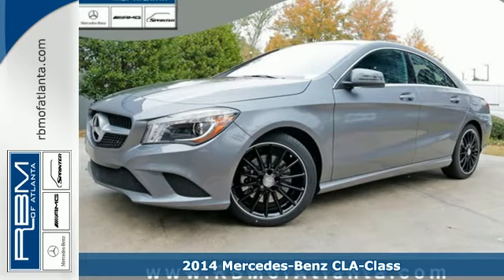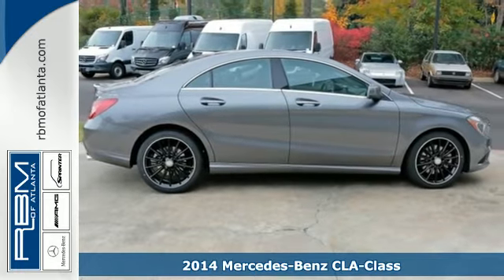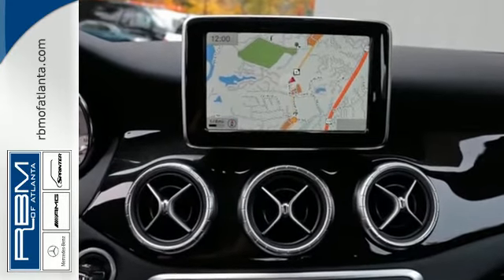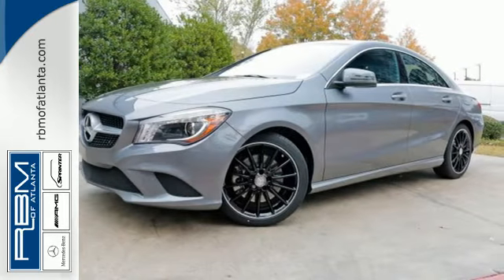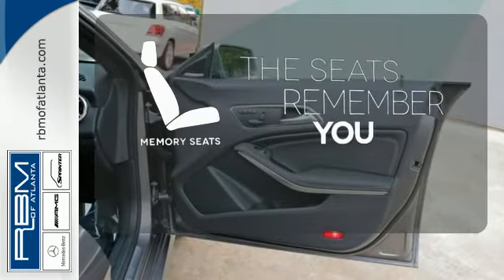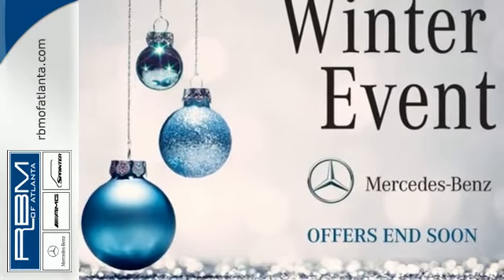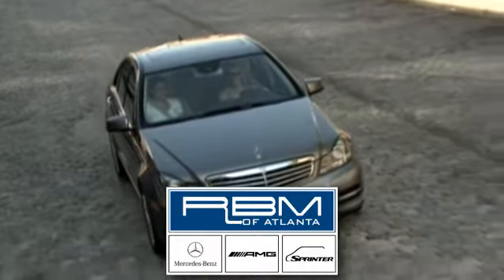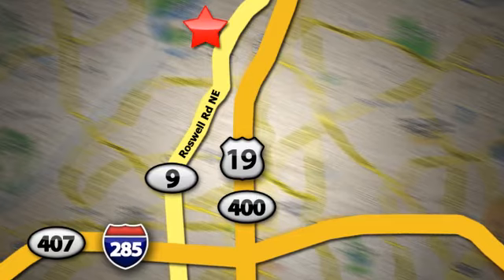2014 Mercedes-Benz CLA-Class Atlanta GA Marietta, GA M29470 - SOLD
Year: 2014
Make: Mercedes-Benz
Model: CLA-Class
Trim: CLA250
Engine: 4 Cyl. 2.0 L
Transmission: Automatic
Color: Mountain Gray Metallic
Interior: Black
Stock #: M29470
VIN: WDDSJ4EB4EN154198
The Concept Style Coupe set the auto show circuit abuzz with its dramatic 4-door coupe design and athletic presence. Showgoers only had one request: Build it. The CLA has brought an international sensation to fruition with nothing lost in translation, from its diamond-block grille to its frameless door glass to its sweeping taillamps. Simply put, The CLA is designed to capture glances, not get caught by the passing air. Its coefficient of drag is among the lowest not just in its class but the entire industry, cutting fuel consumption and wind noise. Beyond its incredibly low drag, export airflow management enhances roadholding, stability and even poor-weather visibility. The price leadership of the CLA takes nothing away from every other aspect of leadership that comes with the Three-Pointed Star. From the winglike dash and tablet-style color screen, to its high-back power front sport seats with memory, to its available Panorama glass roof and multimedia systems, it's a cabin that puts you ahead of the crowd. Under the hood of the CLA is a new era of performance. With two options, a 208hp 2.0L turbo engine or 355hp 2.0L exclusively in the CLA-45 with a 0-60 of 4.5 secs. A tablet style central screen teams with the elegant central controller to put a world of entertainment and navigation options within easy reach and clear view. Its vivid high resolution color displays adapt to ambient light. Audio and entertainment features start with standard Bluetooth hands free calling and wireless audio streaming, plus a USB port and HD Radio stations. Options range from a Media Interface for your iPod to SiriusXM Radio to harman/kardon surround sound, as well as a clever accessory to integrate entertainment, navigation and social media apps on your iPhone. Navigation options include the 80GB hard-drive-based COMAND system or an integrated plug in accessory. Both feature advanced voice control.

Address:
7640 Roswell Rd